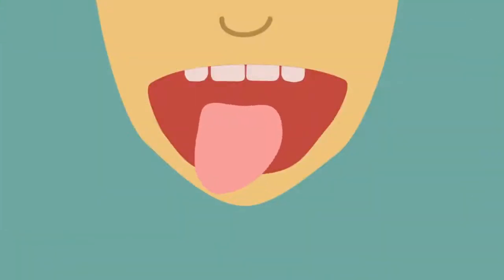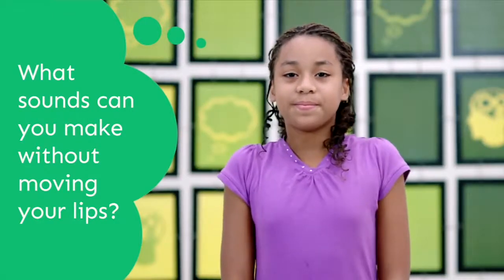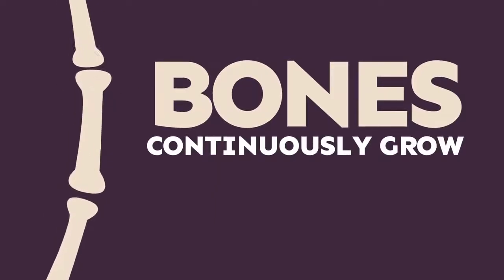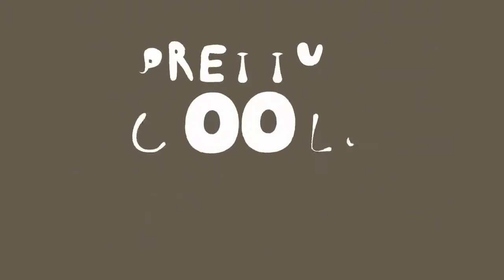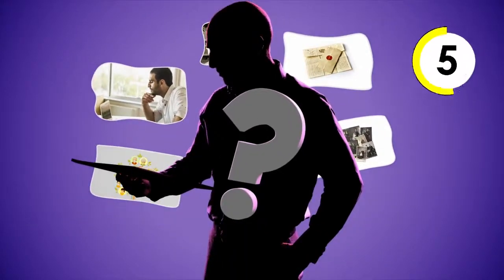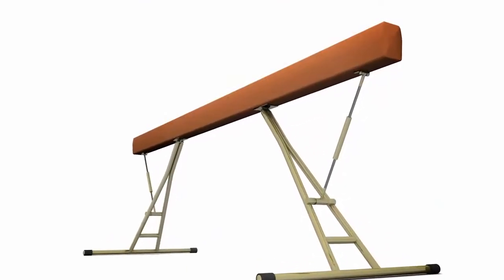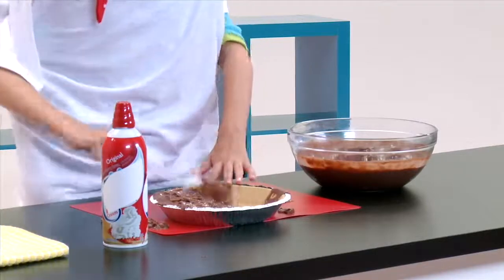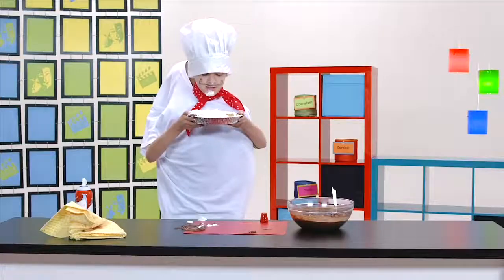Educational Videos for Kids- Fun Learning Videos for Kids Did You Know , Highlights Kids